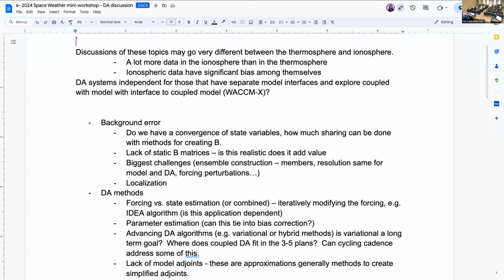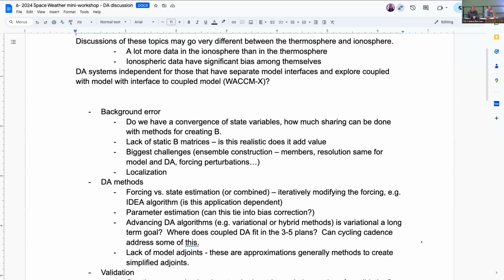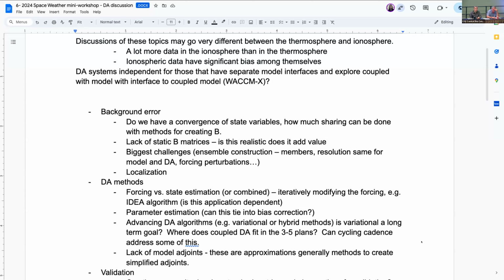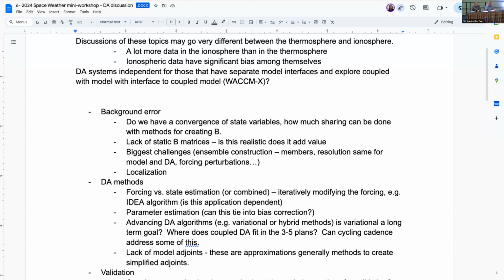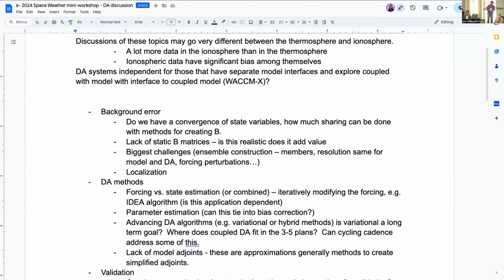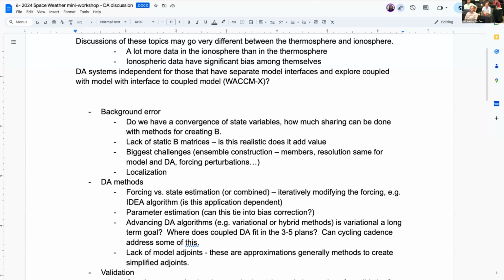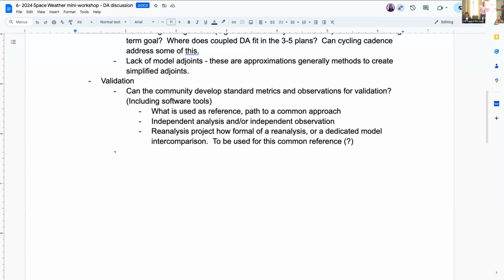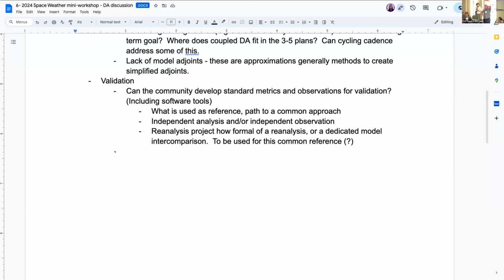Discussion: Data Assimilation